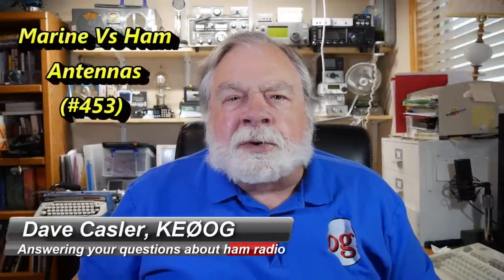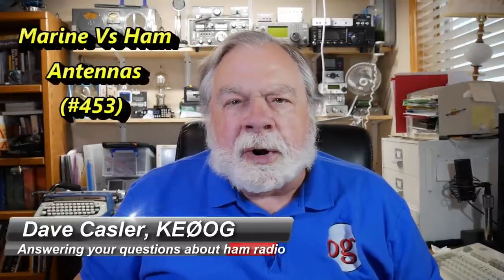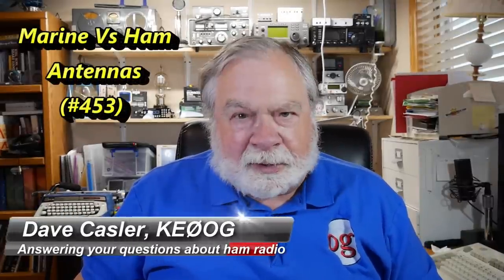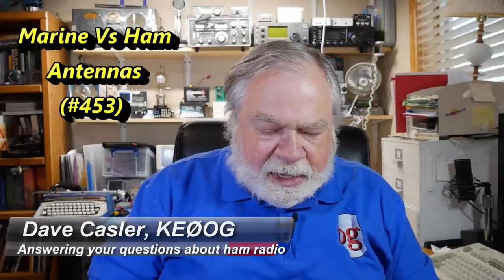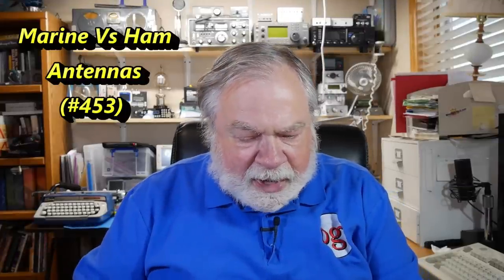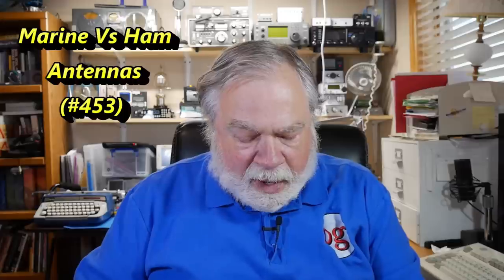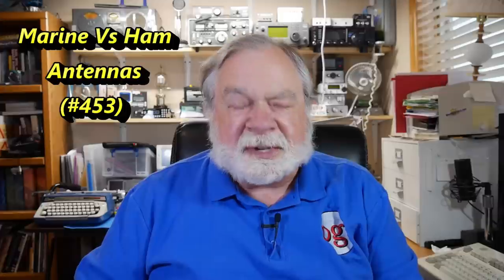Marine Vs Ham Antennas (#453)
Frank Wallenwein, DB1FW, whats to know why marine radios like backstay and whip antennas don't have as much concern for resonance and just use tuners? What are the differences between Marine and Ham Antennas? And Why are they different?